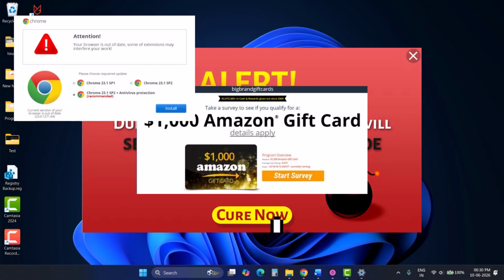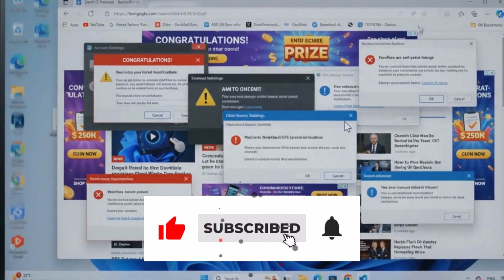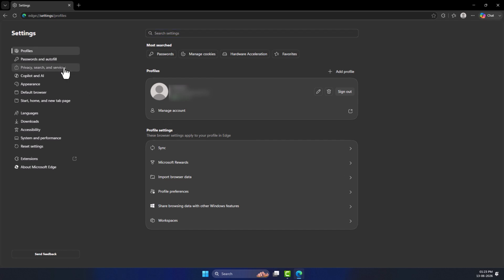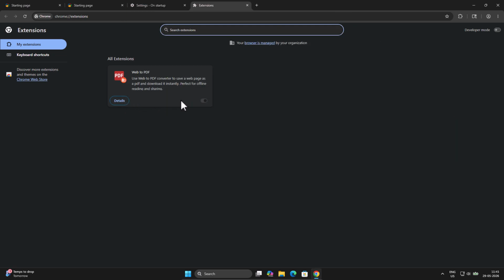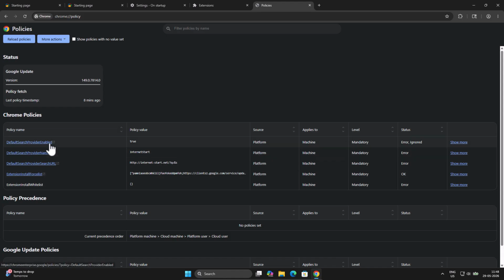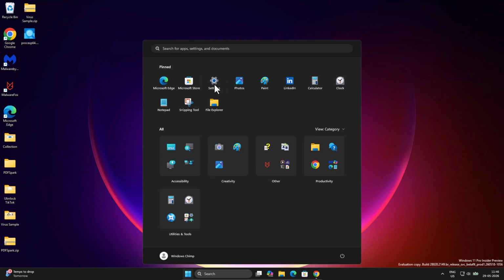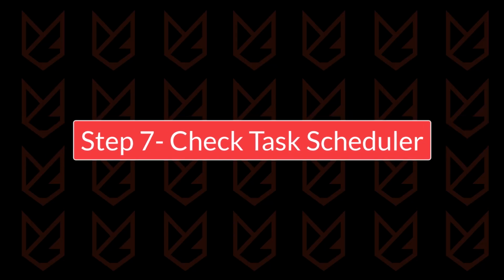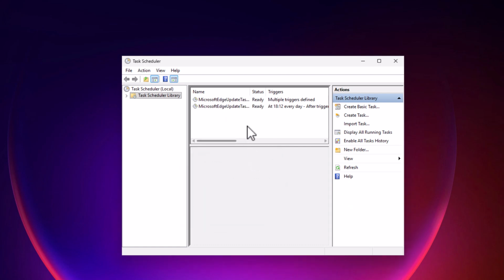How to Remove Adware from Windows 11 (2026 Complete Guide)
Are pop-up ads constantly appearing on your Windows 11 PC? Are your searches being redirected, browser settings changing automatically, or unwanted extensions refusing to uninstall? Your computer may be infected with adware.

In this complete 2026 guide, I'll show you how to remove adware from Windows 11 step by step. You'll learn how to remove browser notification spam, delete malicious extensions, fix browser policies, clean registry entries, check startup apps, inspect Task Scheduler for hidden persistence mechanisms, and scan your system for advanced threats.

Whether you're dealing with random ads, browser redirects, "Managed by your organization" messages, or stubborn extensions that keep coming back, this guide will help you clean your PC and prevent future infections.

⏱️ Video Chapters
00:00 Introduction
00:41 What Is Adware?
01:12 Remove Notification Spam
01:54 Check Browser Extensions
02:31 Check Browser Policies
03:01 Remove Malicious Registry Policies
04:03 Uninstall Suspicious Programs
04:31 Check Startup Apps
04:58 Check Task Scheduler
05:35 Run a Security Scan

📌 Topics Covered
How to remove adware from Windows 11
Remove pop-up ads on Windows
Fix browser redirects
Remove malicious Chrome extensions
Remove malicious Edge extensions
Fix "Managed by your organization"
Remove notification spam
Check Task Scheduler for adware
Windows adware removal guide 2026